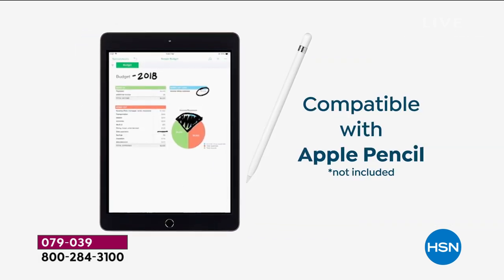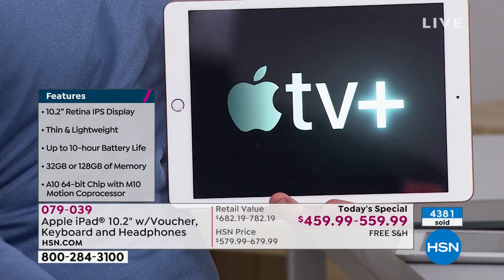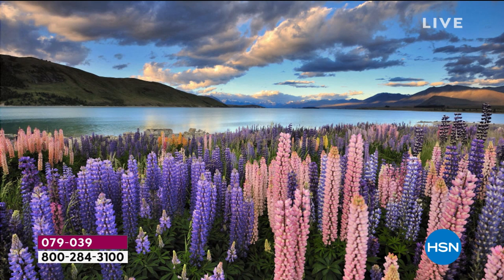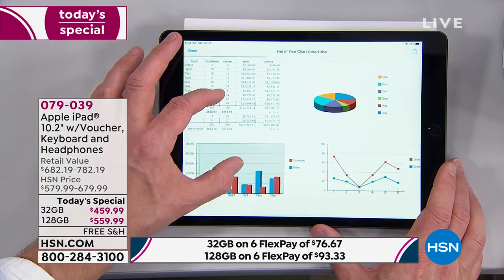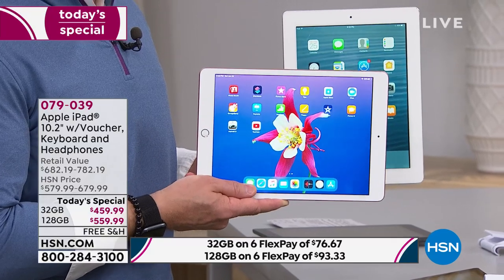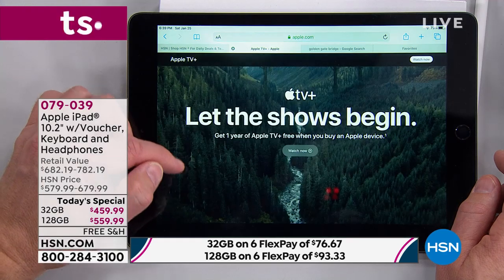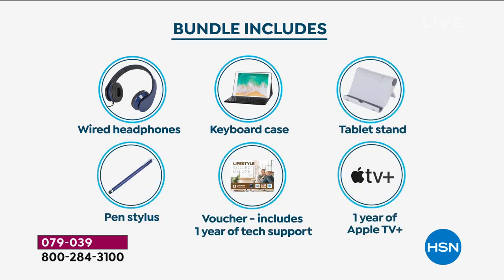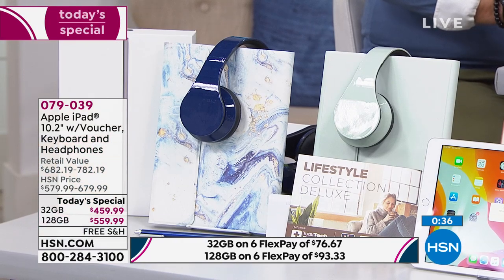Apple iPad 10.2" Gold 32GB with Voucher, Keyboard and He...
Apple iPad 10.2" Gold 32GB with Voucher, Keyboard and Headphones

With the Apple iPad, every task on your todo just got a lot more fun. Send emails on your daily commute  or FaceTime with coworkers in HD. And when it's time to play, the iPad's stunning, 10.2" retina display makes everything from recipe building to photo editing appear crisp and vibrant. Through the workweek and into the weekend, the Apple iPad has you covered.

    iPad 10.2" (7th generation) WiFi tablet
    LightningtoUSB cable
    USB power adapter
    Quickstart guide

Bundled Goodies

    Wired overear headphones
    Bluetooth keyboard case
    Tablet stand
    Pen stylus
    Lifestyle Collection voucher